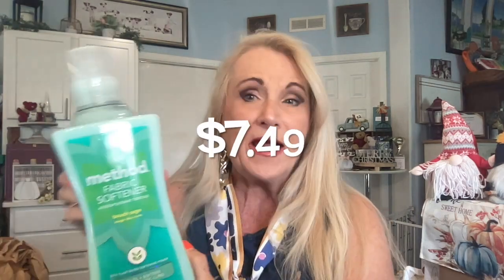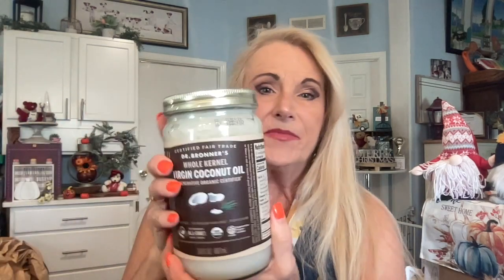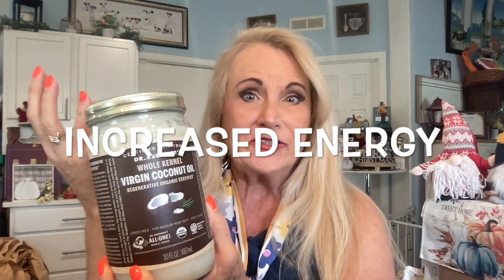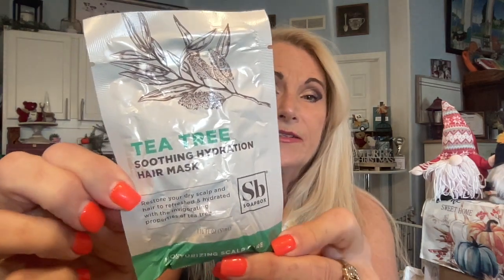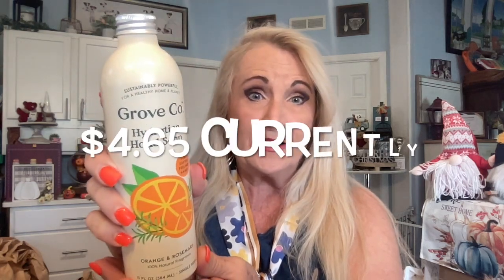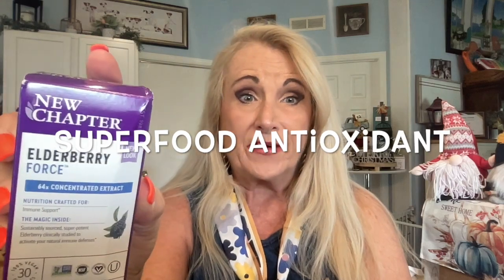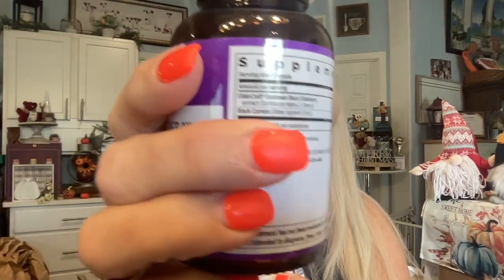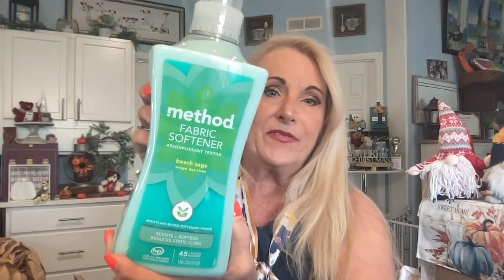START USING CLEAN AND ENVIRONMENTALLY FRIENDLY CLEANING PRODUCTS! FREE STARTER KIT? LET'S GROVE!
Do you Grove? I do, come learn all about it with the link above and if you like what you see, you could gett a free gift set with your first purchase...there is a minimum amount...around $30.  Easy to do these days with prices going up all the time, but you can offset some of that with the free gift set and with their VIP program for $19.99 per year..free shipping, 7 free (you select) gifts, and more free products and samples through out the year.  Order what you need!  Very easy.  Shipping is $4.99 if you just order on occasion and are not a VIP.

SPEND $40 GET $40 CASH BACK WITH RAKUTEN...
SPEND $40 AT OVER 4200 PARTICIPATING STORES AND GET $40 BACK PLUS ANY OFFERS GOING, CURRENTLY TEMU IS UPT TO 18% CASH BACK!!

I do have surprise Giveaways in my videos from time to time, so keep a look out!  They are unannounced and they could close anytime.

How to make your YouTube profile public
👉🏼    • How to make your ...
Temu DIY Advent Calendar Collab Ends Nov. 26th, 2023
 • TEMU DIY ADVENT CALENDAR / A MULTI-CH...

1. Must be 18 or over...2.   Must have USA  Address unless otherwise stated in video  ..3. Must be publicly subscribed to channel and/or all channels when stated...4. Use code word in a sentence.  5.  6.

youtube Library:
Song:  Hills Behind by Silent Partner